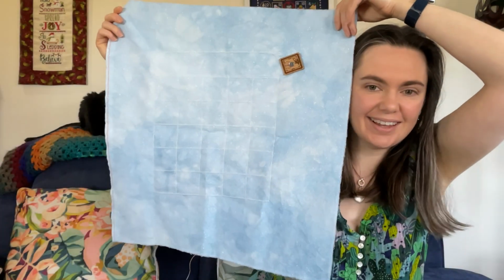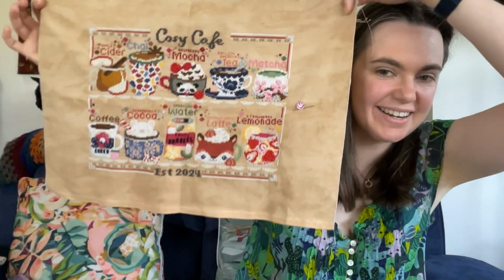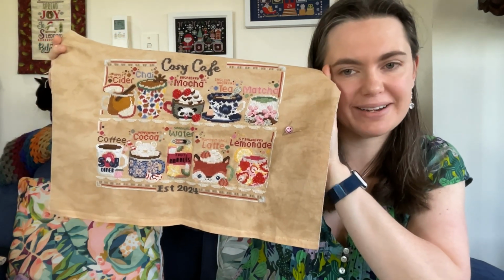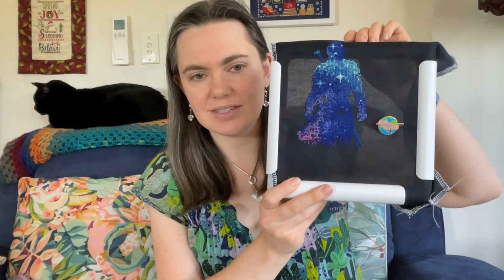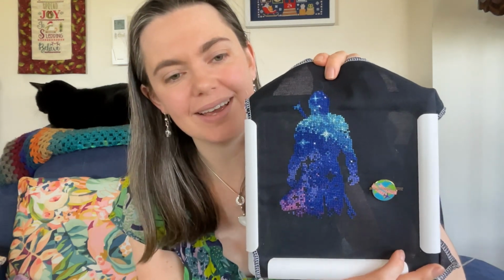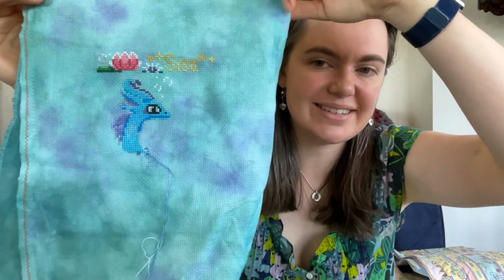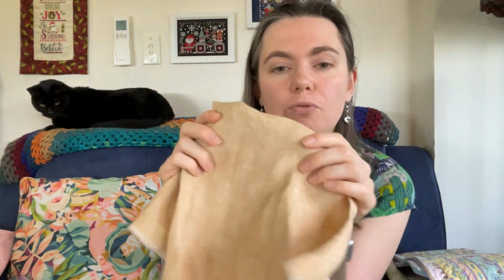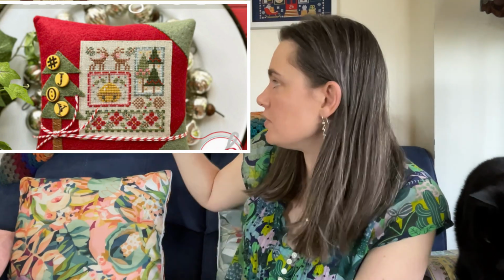Flosstube 9: The Stitching Update Before 25 Days of Christmas Stitching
I hope you join me for my 25 Days of Christmas Stitching. My video on it:

NEW START:
Christmas Calendar by Tiny Modernist. Stitched on Paddock Lane Designs 32ct Opal Lugana Bright Sky.

WIPS (WORKS IN PROGRESS):
'324' by Works by ABC. Stitched on 36ct Antique White Linen Zweigart using called for DMC.

'Cosy Cafe' by The Frosted Pumpkin Stitchery. Stitched on 27ct Vintage Country Mocha Linda Cloth using called for DMC.

'Mando' by Aliton Embroidery. Stitched on 28ct Black Monika Evenweave using called for DMC.

Christmas Celebration Sample by The Frosted Pumpkin Stitchery.

Peppermint Candy by Lindy Stitches. Stitching on 32ct Vintage Pink Whisper by Zweigart.

Hashtag Joy from Jingle Ball 2024 Class by Hands on Design.

Ric-rac Sews Etsy shop

The Great Australian Cross-stitch Shindig - Online Virtual Cross-stitch Event on the Australia Long Weekend (the 26th and 27th of January AEDT).